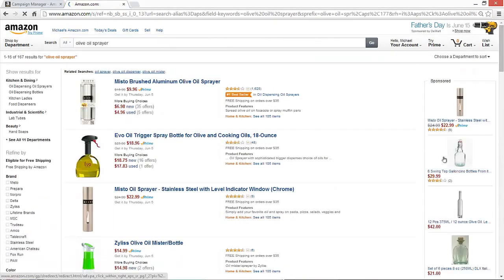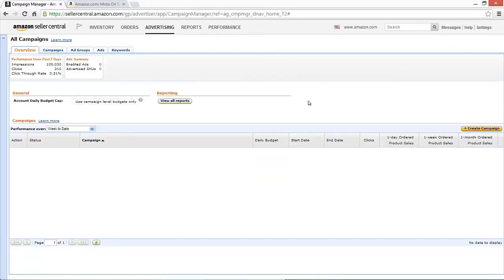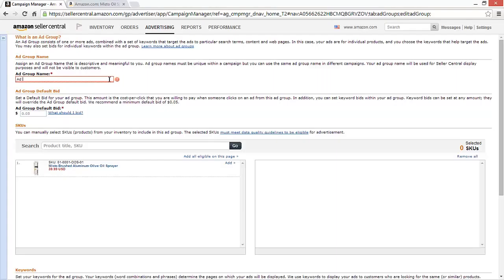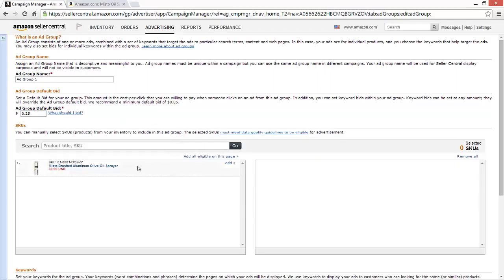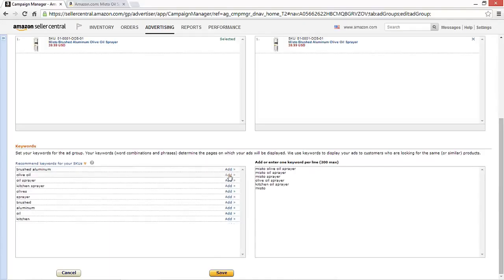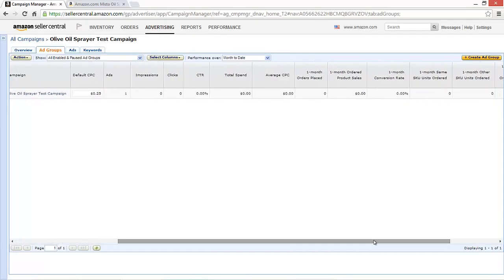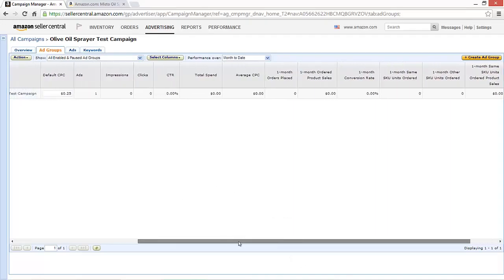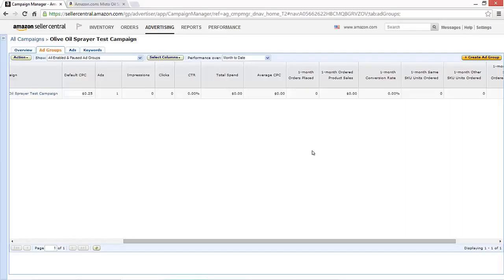M6 03Amazon Sponsored Ads